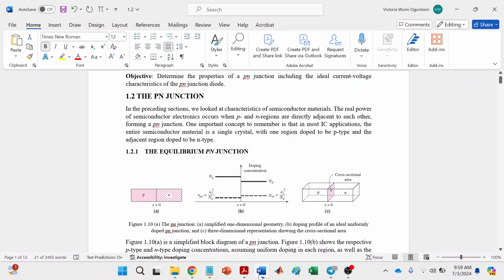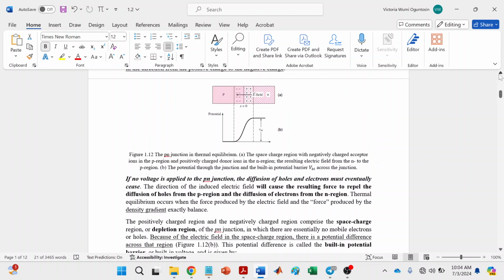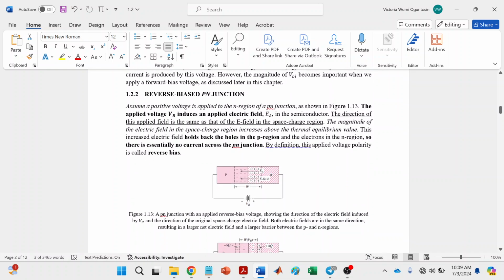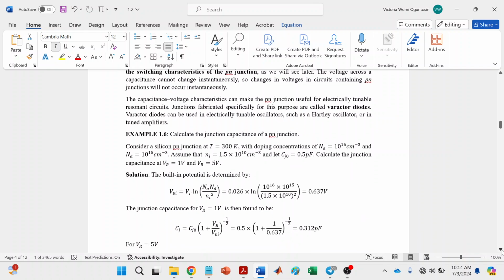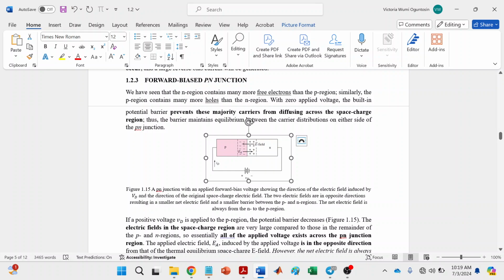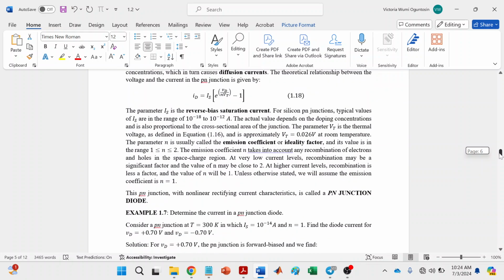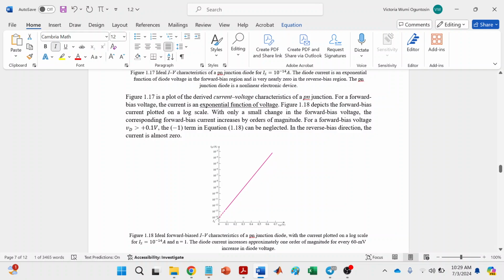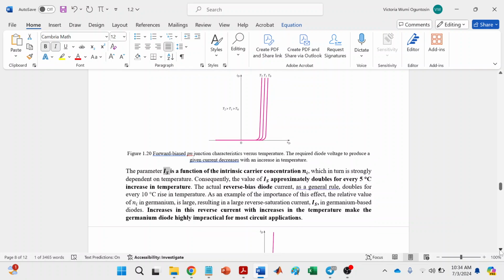1.2 THE PN JUNCTION - Part I